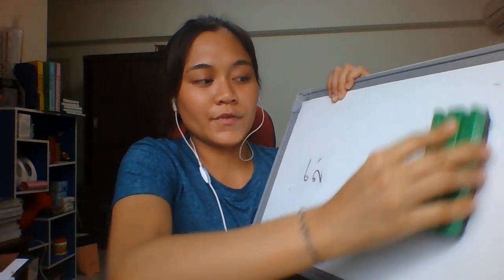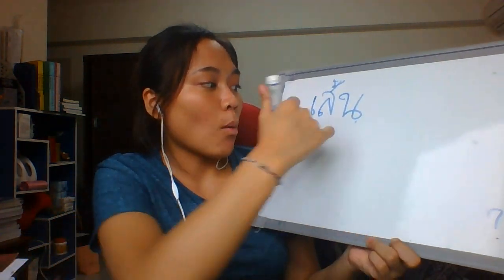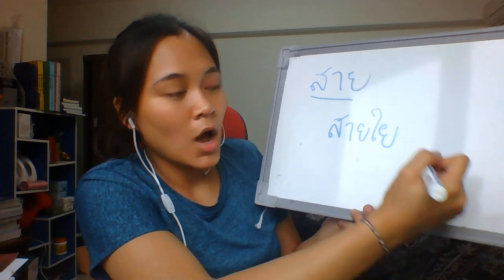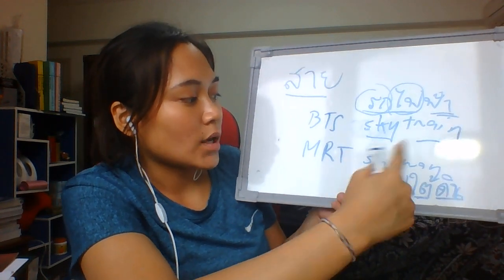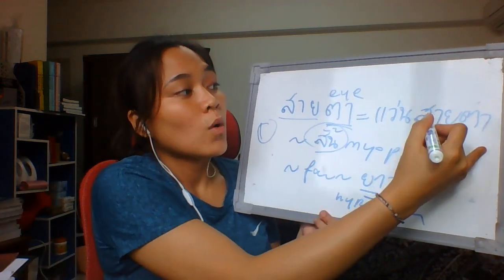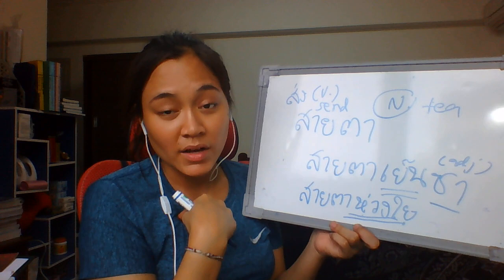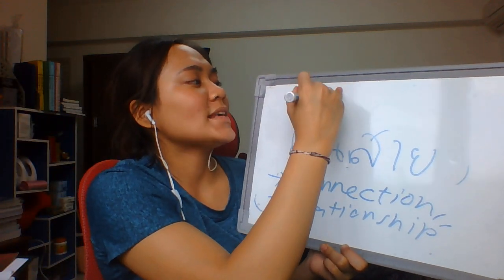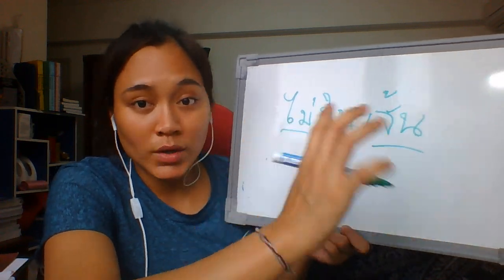เส้น vs สาย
What is the difference between เส้น and สาย ???

Here are some rough concepts and few examples that I hope it will help you distinguish between the 2. There might be some more exceptions and in that case, you'll just have to memorise them. Good luck! :)